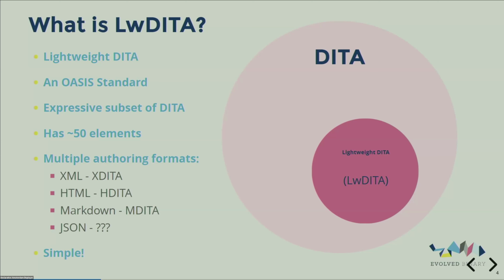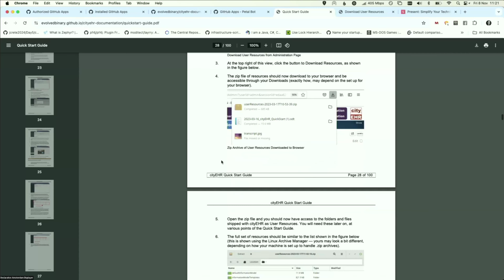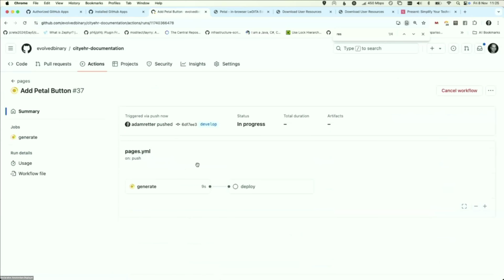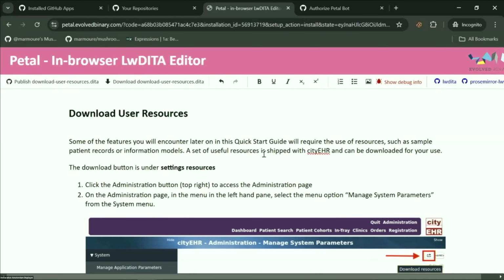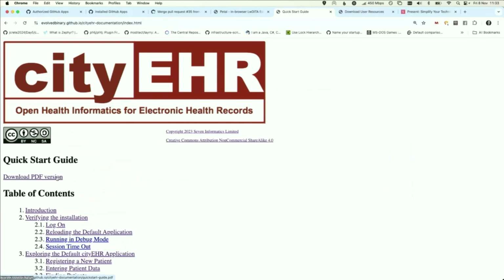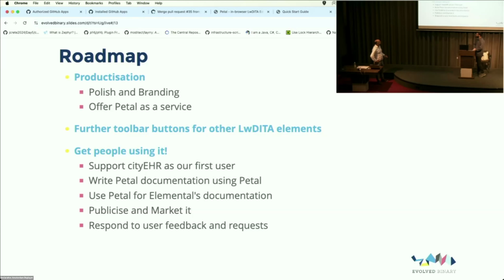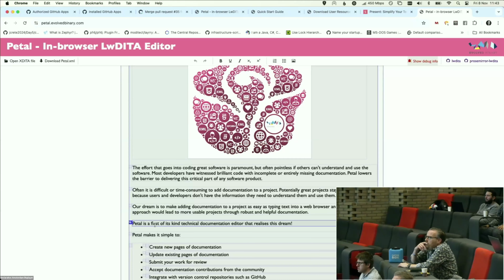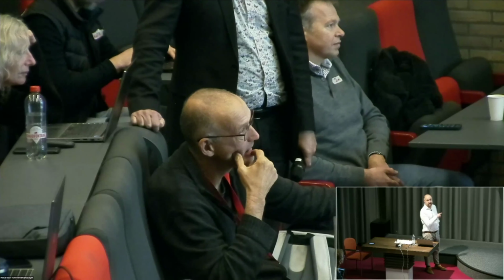Adam Retter, Younes Bahloul - Simplify Your Technical Documentation Workflow with Petal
Simplify Your Technical Documentation Workflow with Petal
Younes Bahloul , Alexandra von Criegern and Adam Retter (Evolved Binary)

It is often said that anyone can contribute to an Open Source project. One way for users (who may not be software developers) to get started is to help improve the project’s documentation. However, due to its very nature, technical documentation is often marked up in complex syntax and may require special tools to update it. This makes it difficult or prohibitive for new users to contribute. Petal is a browser-based WYSIWYG editor that allows users to easily edit documentation as if they were using a simple word processor. Behind the scenes, Petal is actually manipulating a highly structured and marked-up technical documentation format, namely LwDITA, but it only concerns the user with an editable view of the content. We will present a technical documentation publishing workflow that integrates Petal with GitHub to provide a simple syntax and tool-free approach for users to contribute to project documentation.

Younes Bahloul has been an engineer at Evolved Binary for over 3 years and has a Master's Degree in Computer Vision and image processing. His expertise is in web development, and he is a contributor to eXist-db.